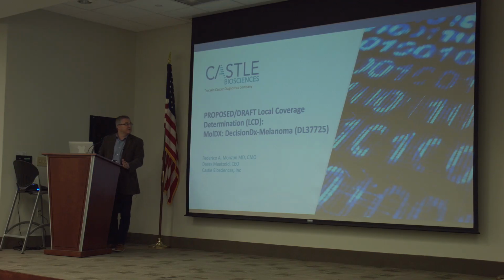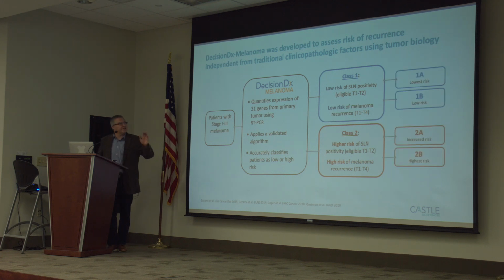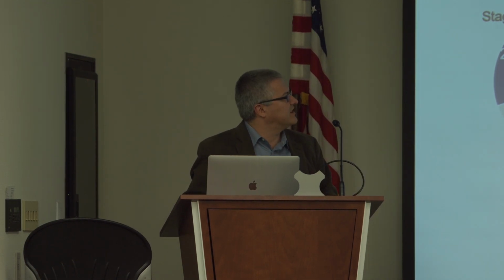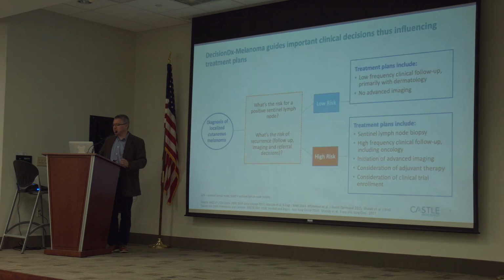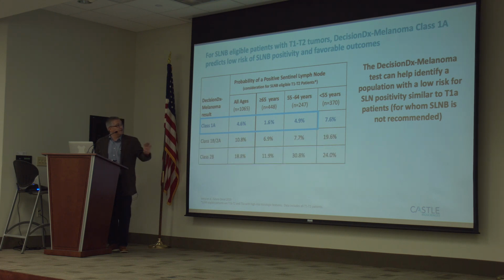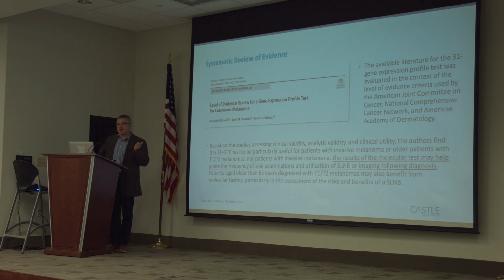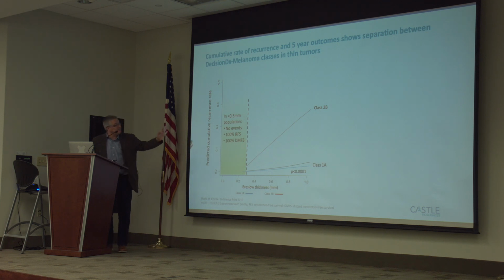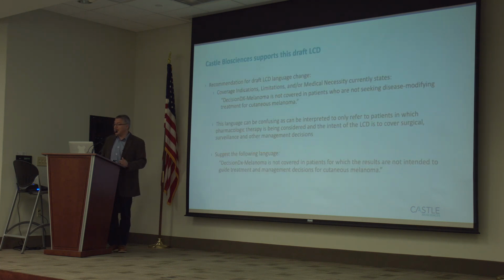October 2019 Open Meeting (Frederico Monzon)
Comments regarding the MolDX: DecisionDx-Melanoma DL37725 Local Coverage Determination (LCD) were presented to Palmetto GBA at the Open Meeting held on October 7, 2019. (Jurisdiction M)